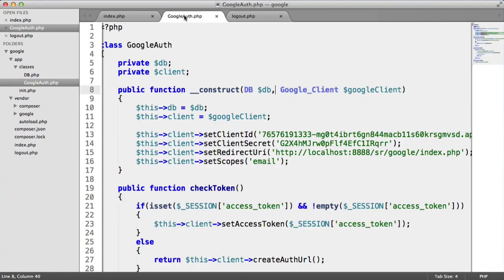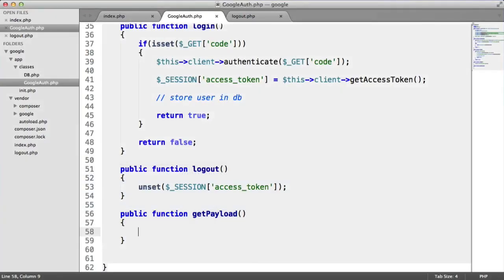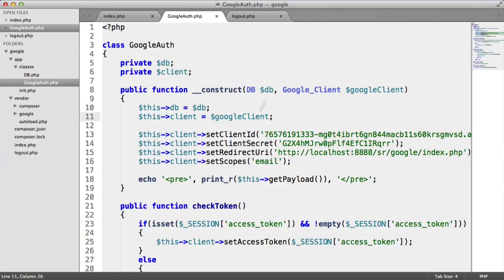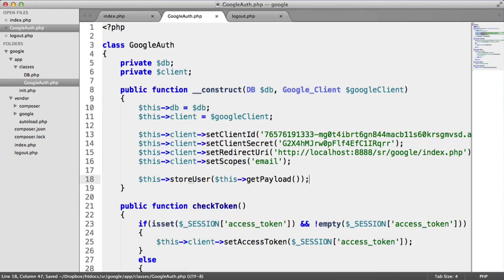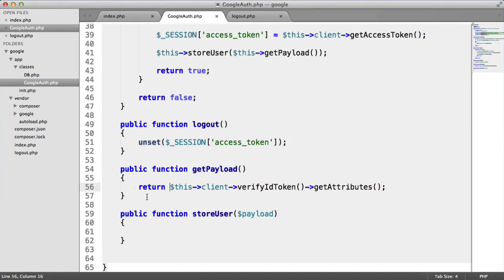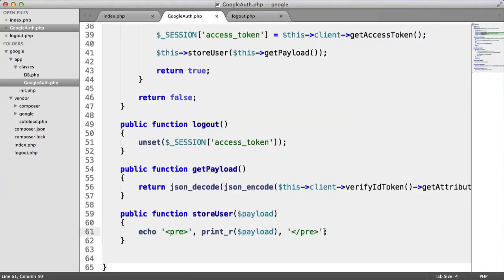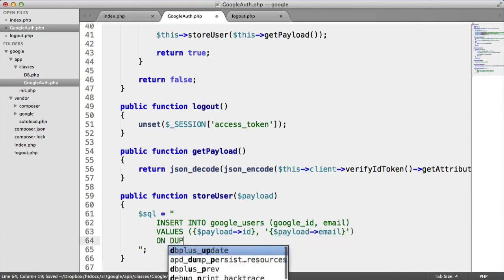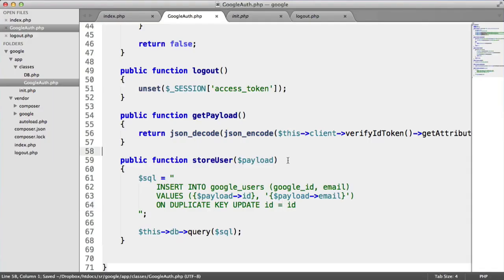10 Authentication keep data users